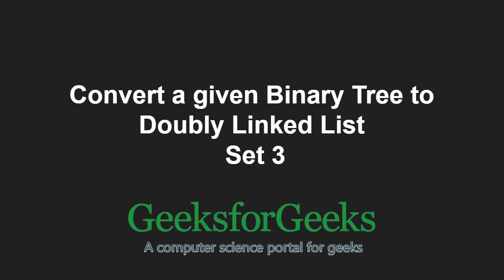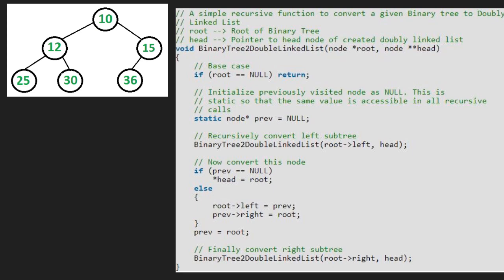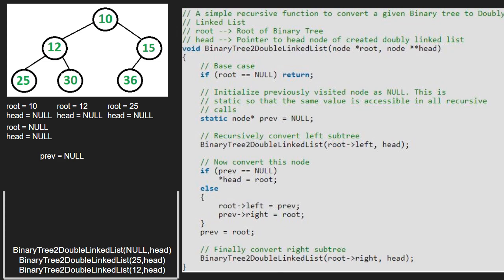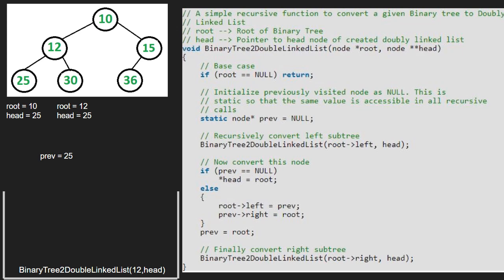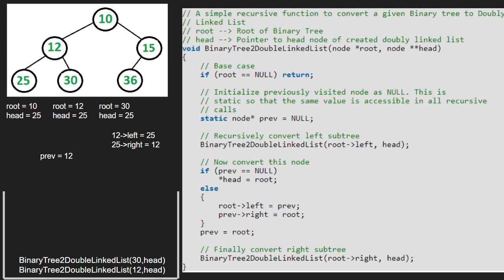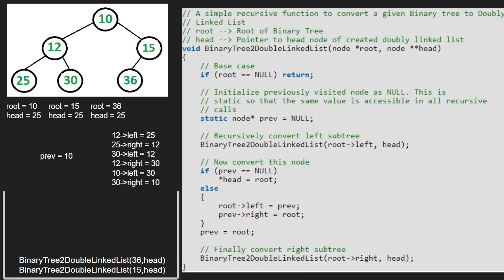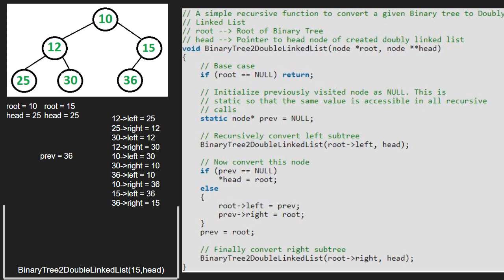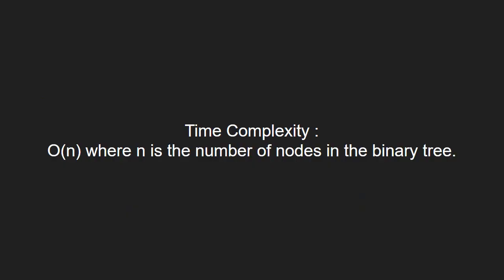Convert a given Binary Tree to Doubly Linked List | Set 3 | GeeksforGeeks